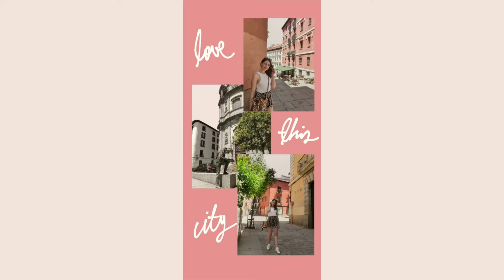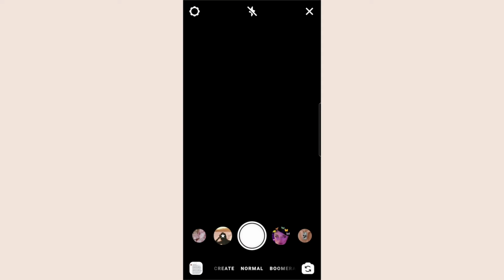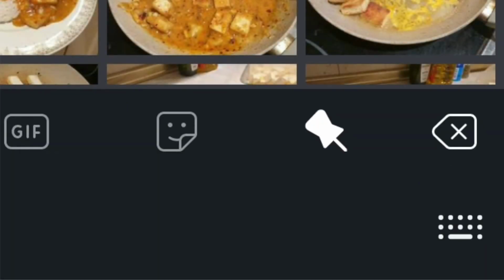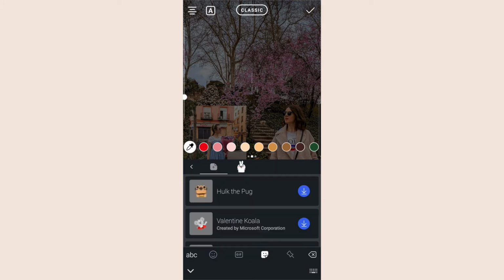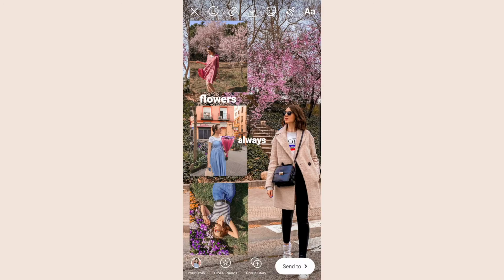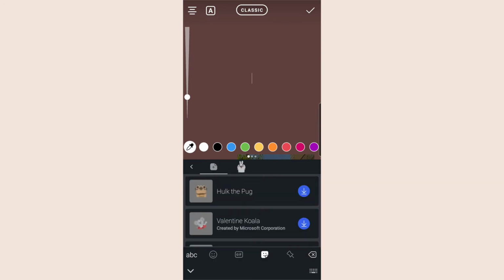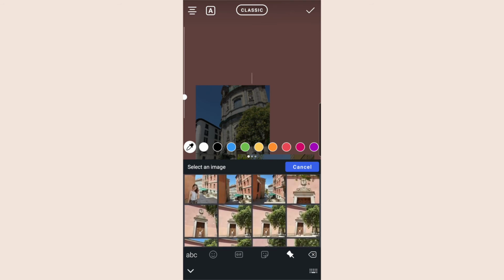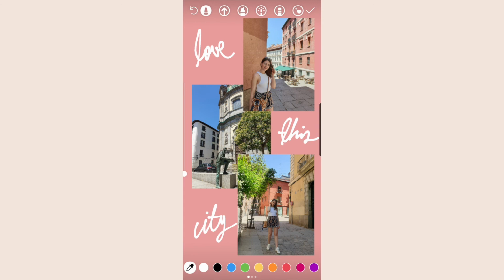How to Copy/Paste images to your Instagram stories for ANDROID (part 2)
Hey! Back with another how to copy/paste images to your Instagram stories for Android part 2. Some of you had problems with part 1 so I have found another way of inserting stickers or copying photos in to your Instagram stories. Hope this helps!